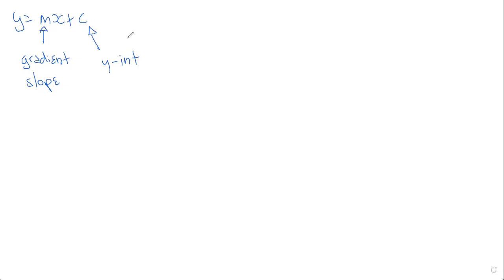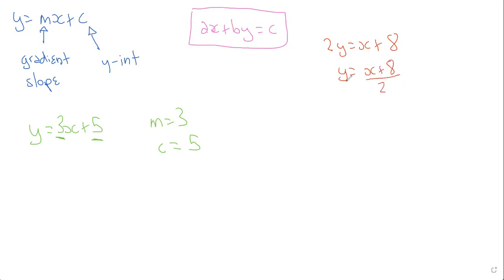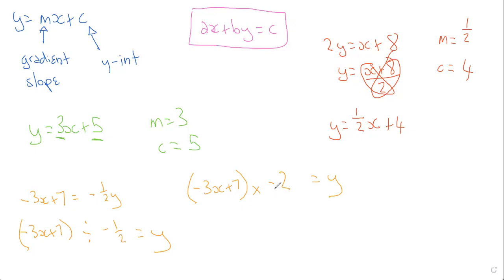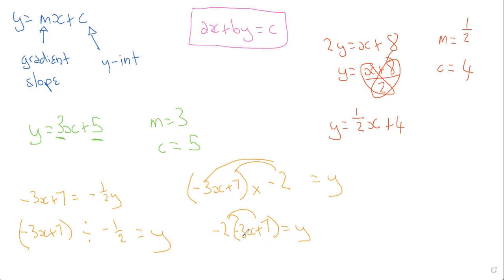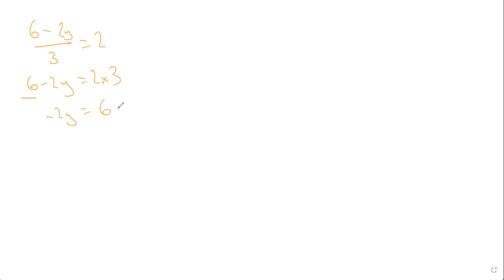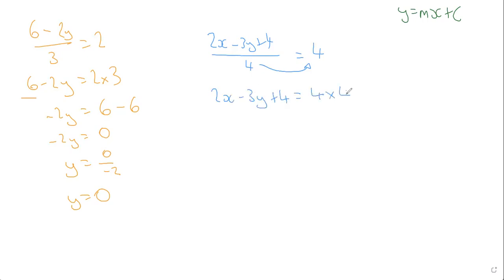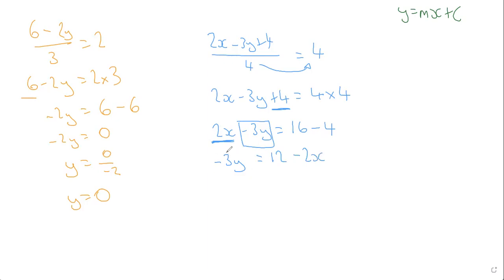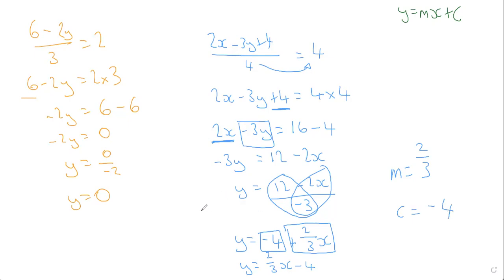Rearranging formulas to find the gradient and y intercept